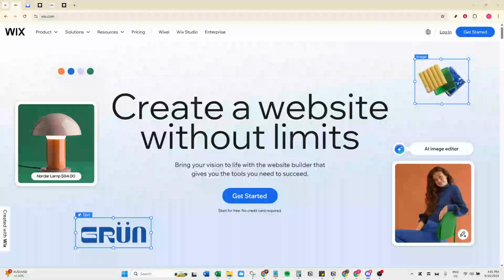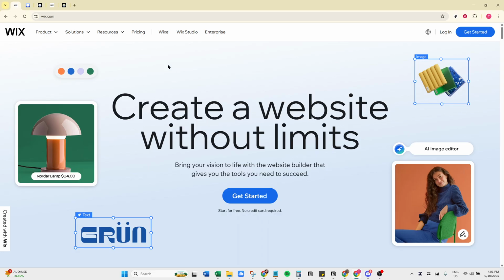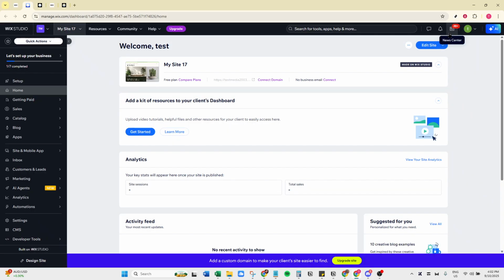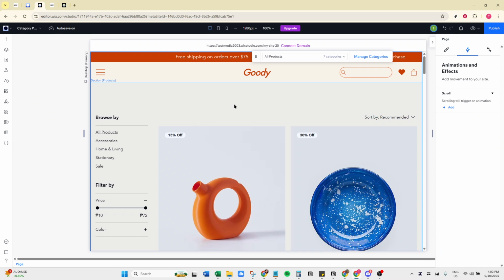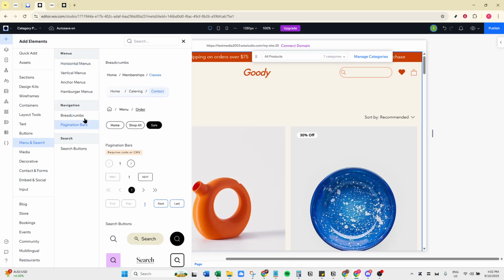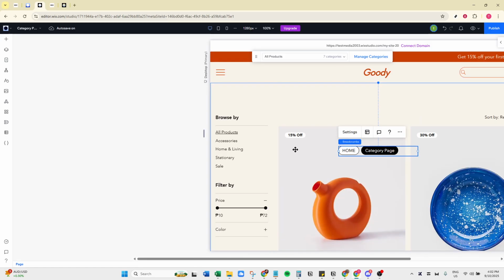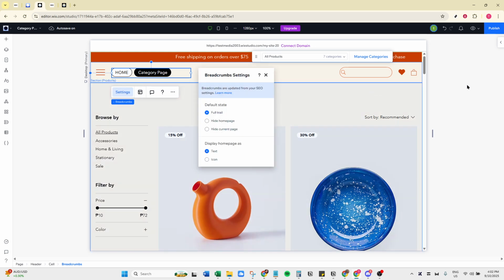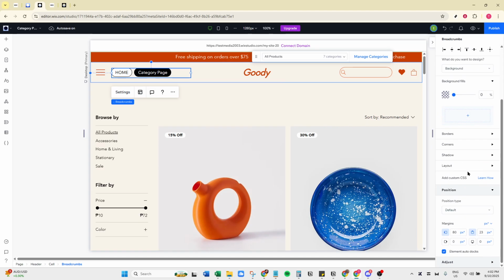How To Add Navigation Menu On Wix [Latest Update]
Learn how to add a navigation menu on Wix, guiding your visitors effectively. This step-by-step wix tutorial shows you how to customize your wix website menu for optimal user experience. Whether you're building a new site or enhancing an existing one, this guide will help you with how to wix your site like a pro.